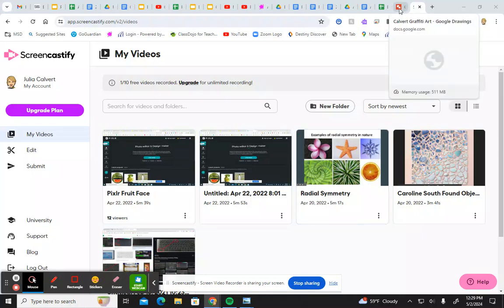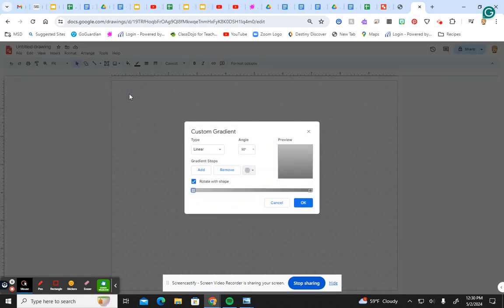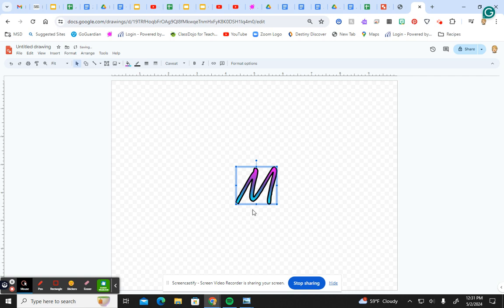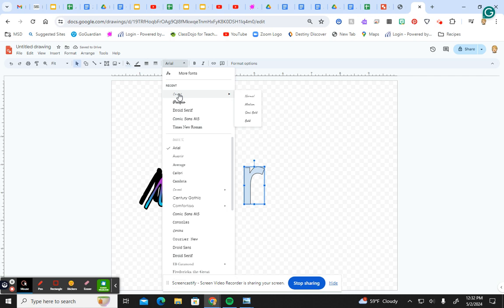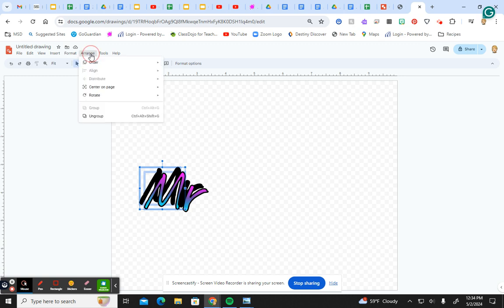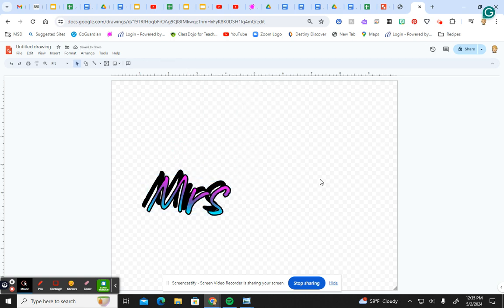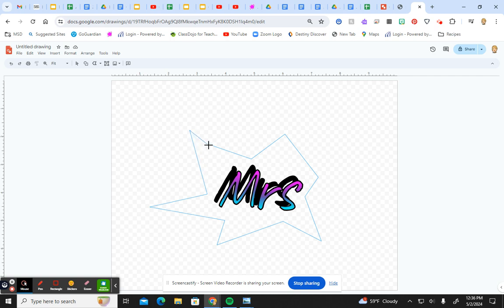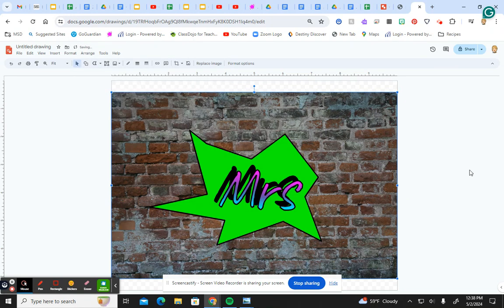Graffiti Art Name